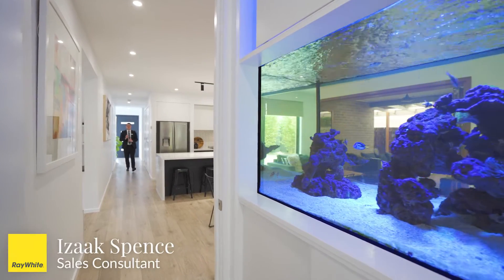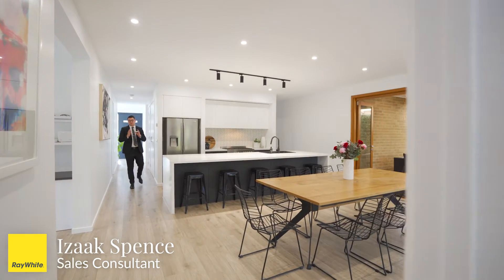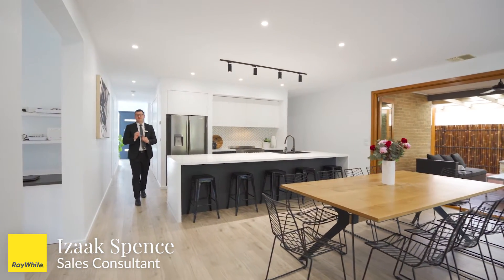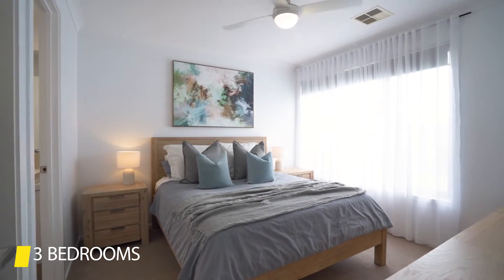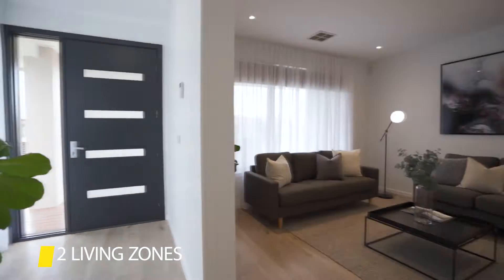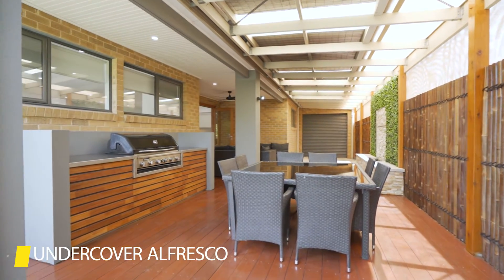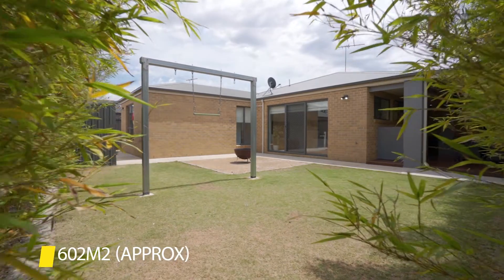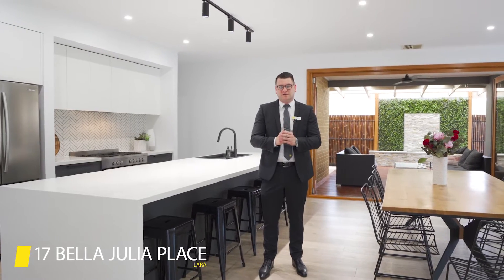FOR SALE - 17 Bella Julia Place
Ray White Lara

Izaac Spence
SALES CONSULTANT